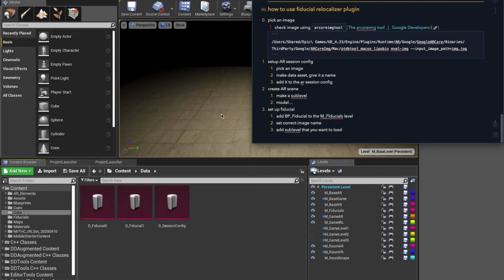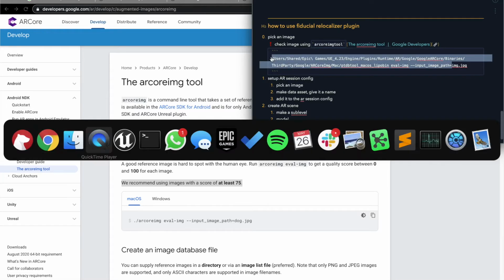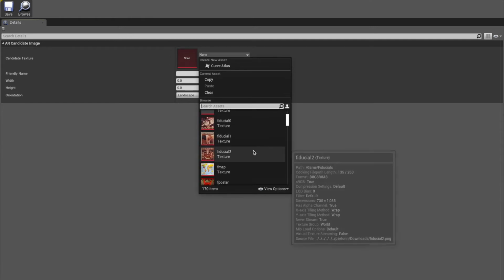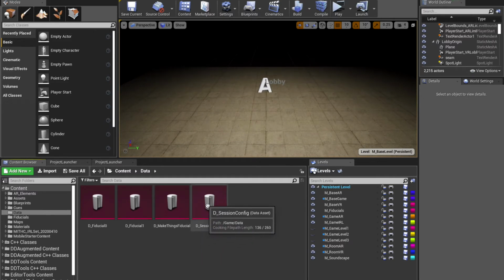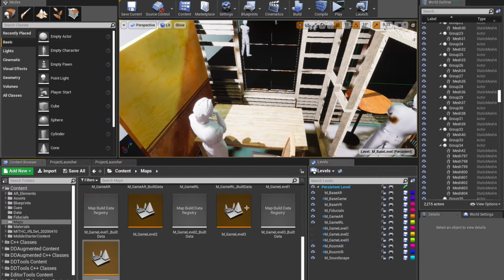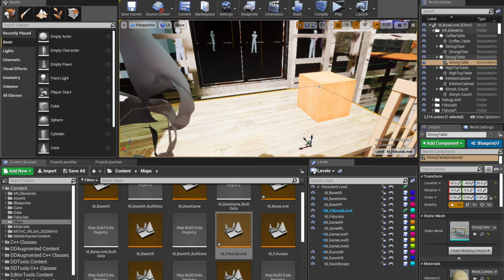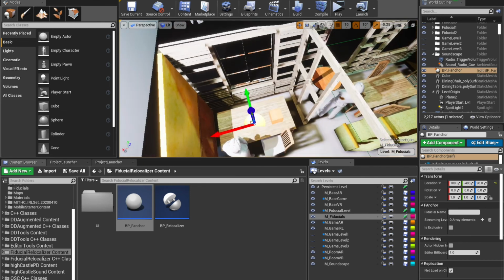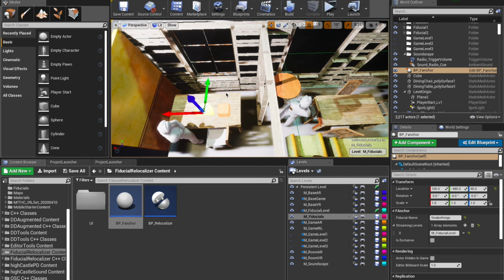UE4 Fiducial Relocalizer Plugin "How-To"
This video demonstrates how to use Fiducial Relocalizer plugin to setup a fiducial anchor in a scene.